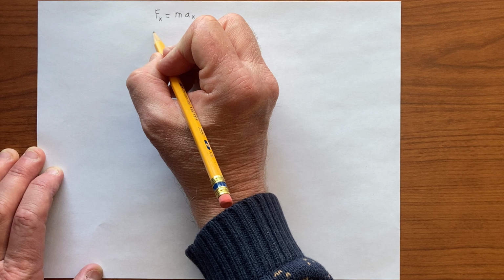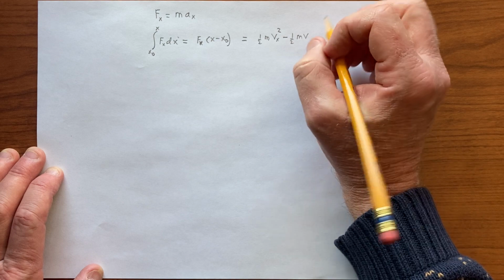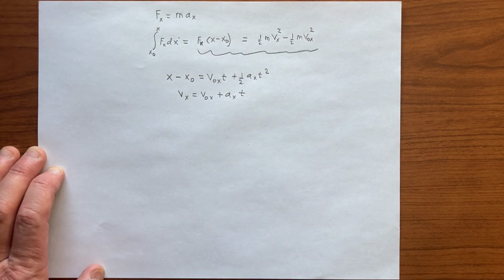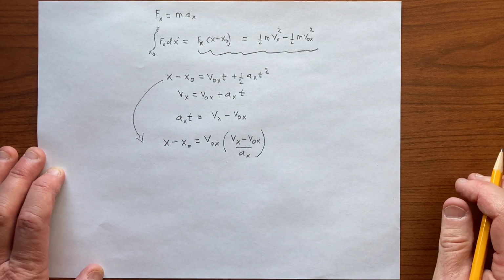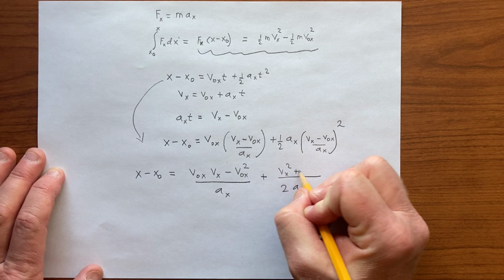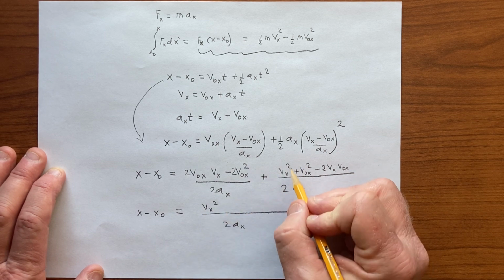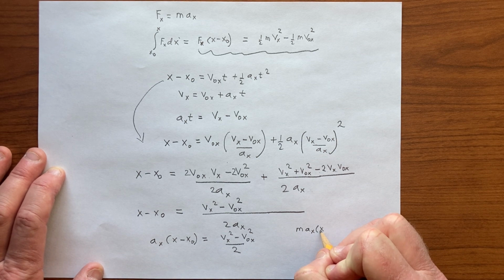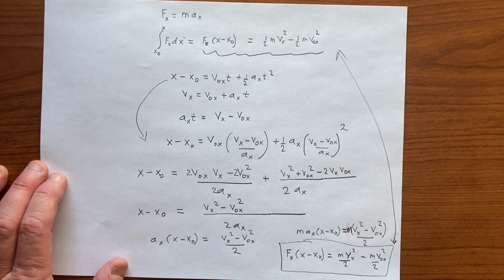Work-kinetic energy from kinematics